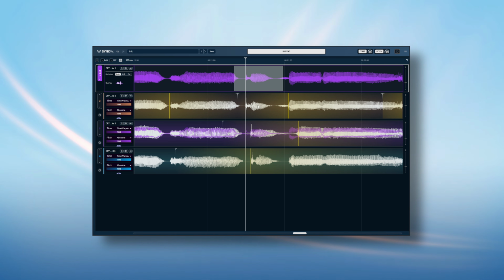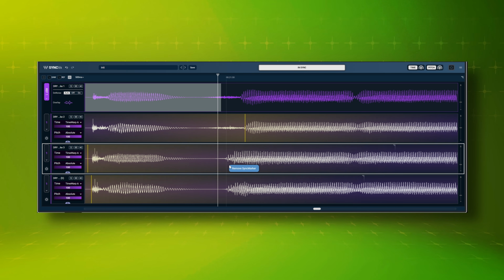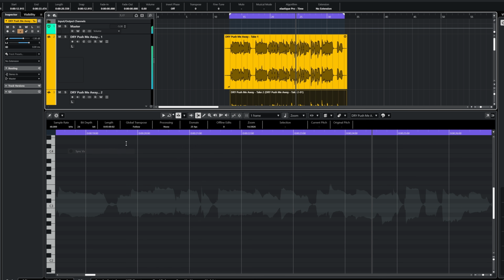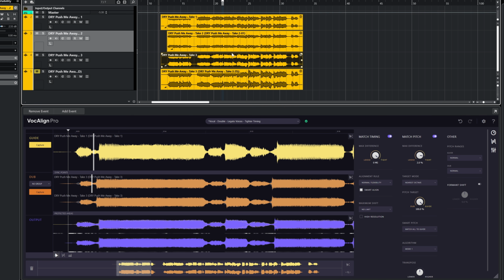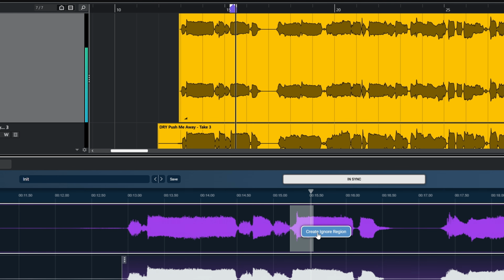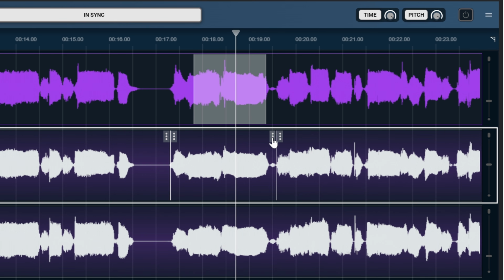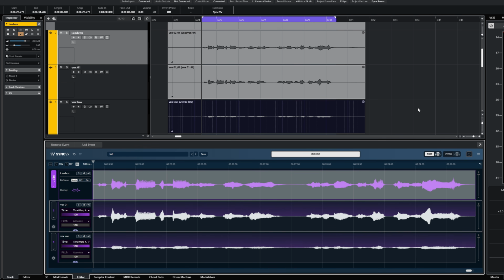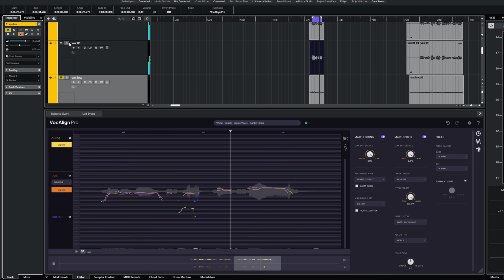Is Waves SynxVX the replacement for VocAlign?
Plugin Deals – updated 02 March 2025

Waves : Spend $50 get 1 free plugin, Spend $80 get 2 free plugins